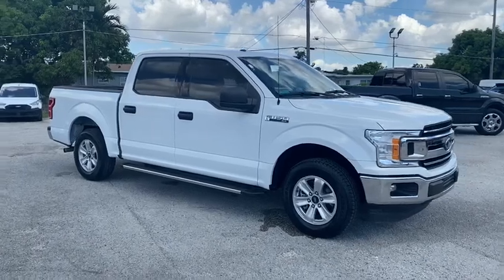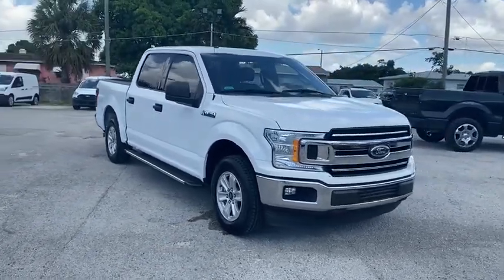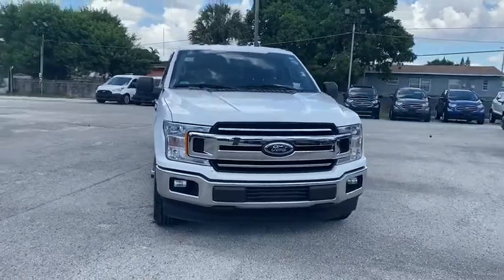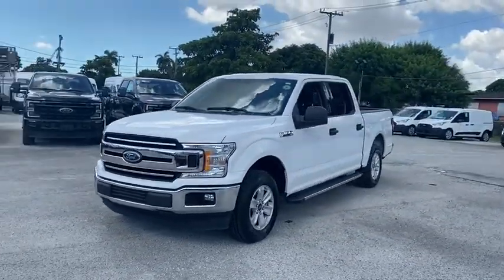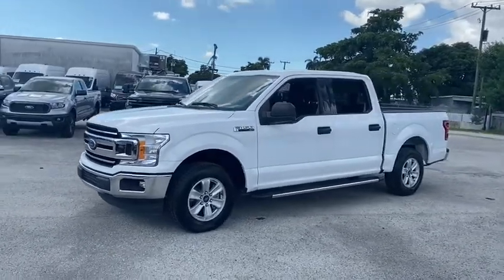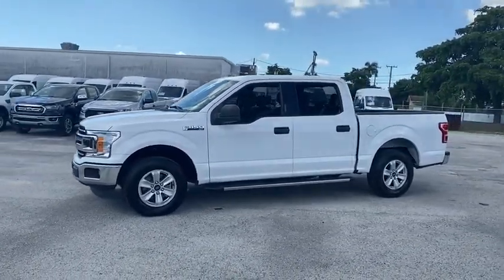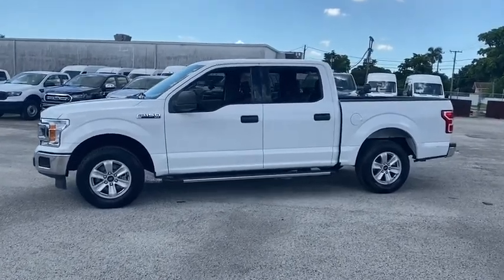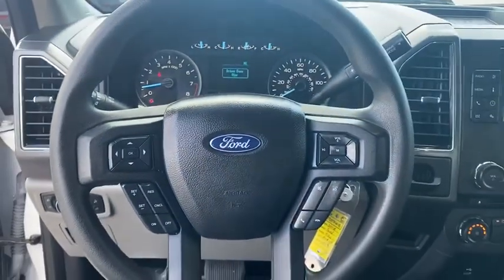2018 Ford F-150 Miami, Kendall, Miami Gardens, North Miami Hialeah FL P178740A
Oxford White Used 2018 Ford F-150 available in Miami, Florida at Metro Ford Miami. Servicing the Kendall, Miami Gardens, North Miami, Hialeah, FL area.